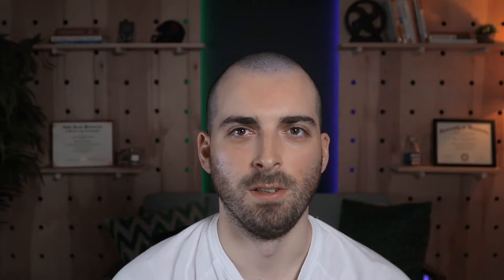My Masters Degree in Computer Science TOTAL Time Commitment Explained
Explaining the total time commitment for my masters degree in computer science. There are some hidden upfront time commitments to a computer science degree you should be aware of!

Chapters:
00:00 Intro
00:34 Weekly Time Commitment
02:33 Long Term Time Commitment
03:49Tips
04:53 Summing It Up